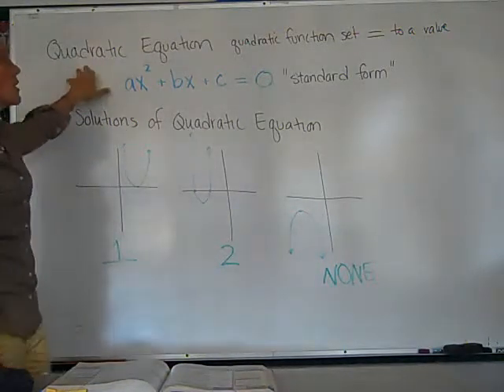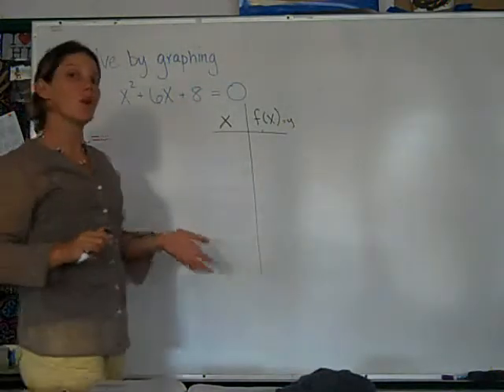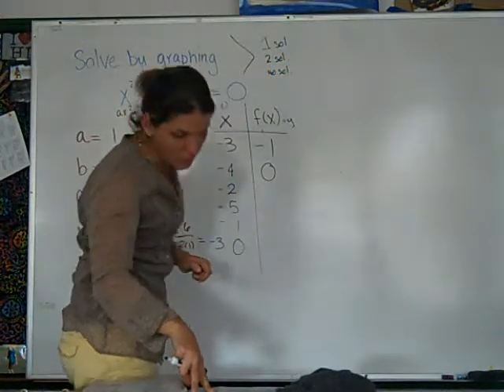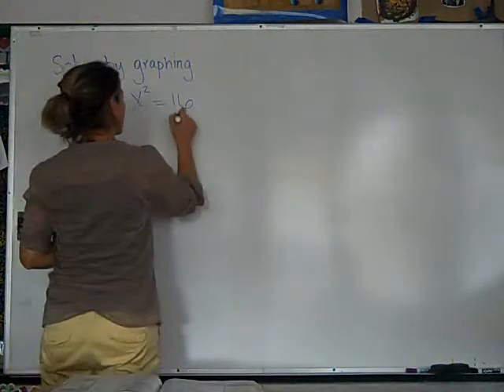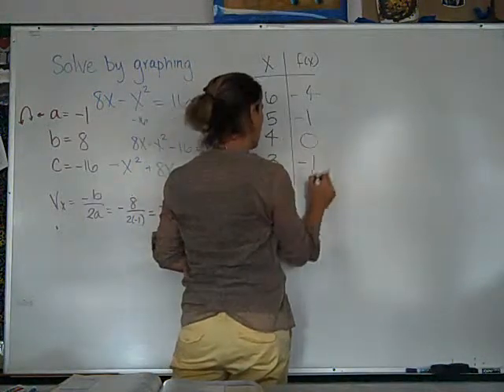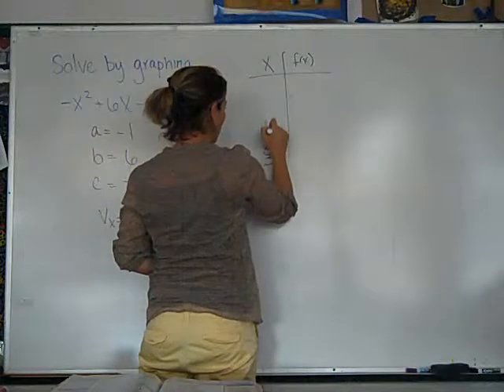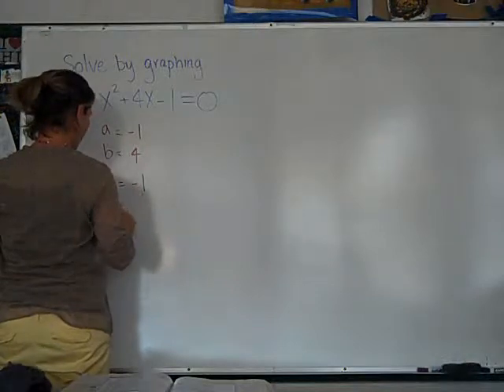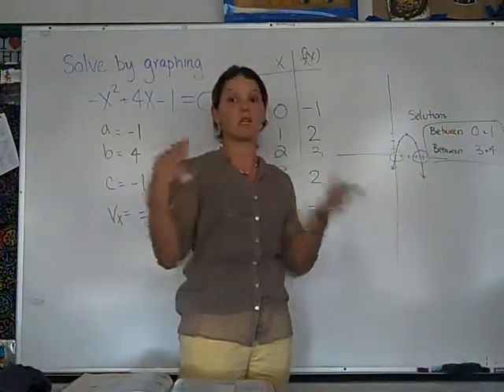5 2 Solving Quadratic Functions by Graphing